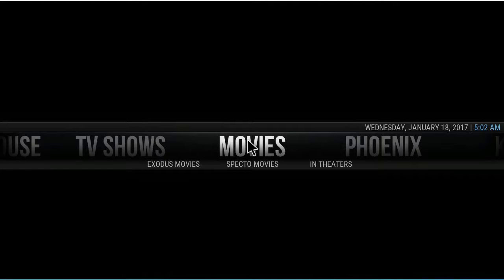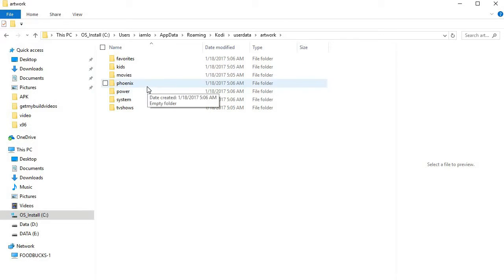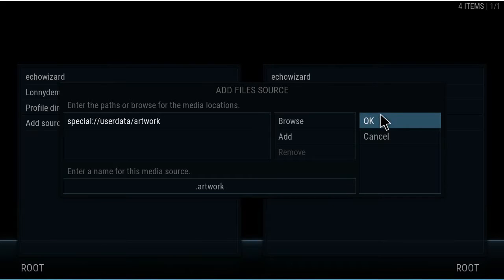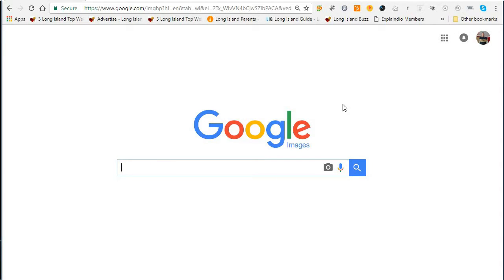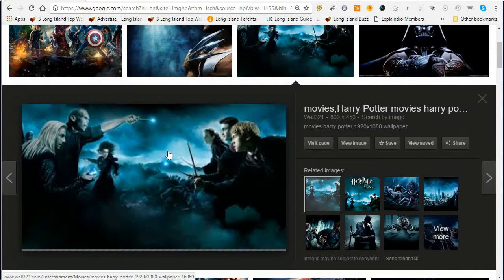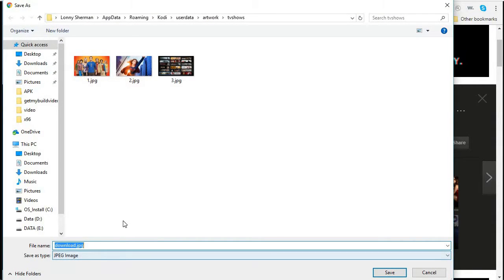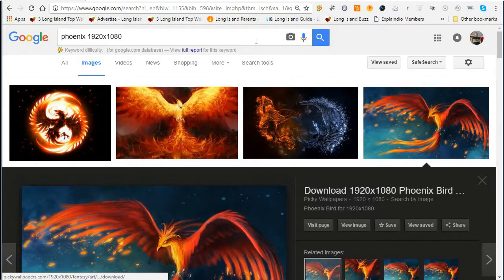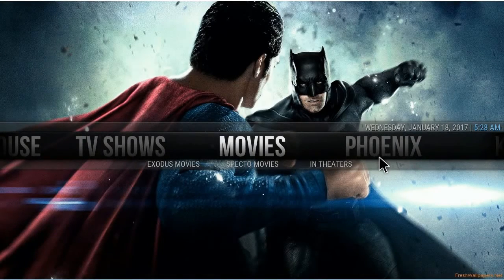06- Create your own Kodi Build - backgrounds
So most new kodi builder mess this area up when shifting their build to another device.. So here are some tips and tricks to make sure your background work on every build and every device you load your build on